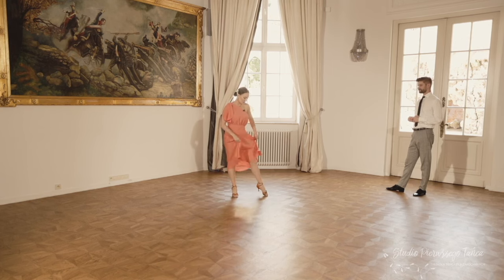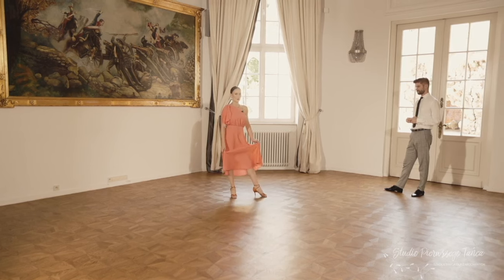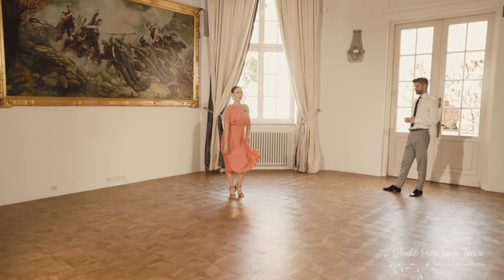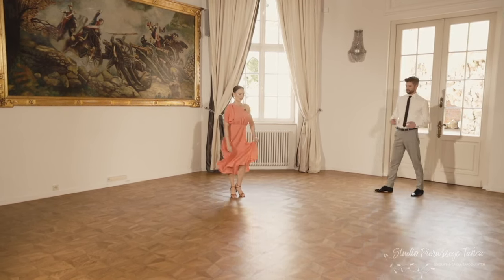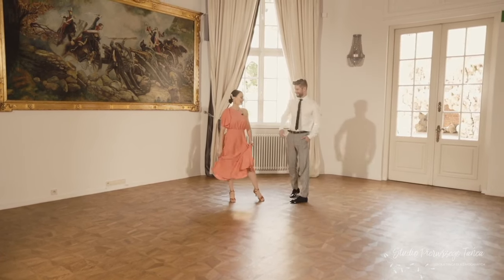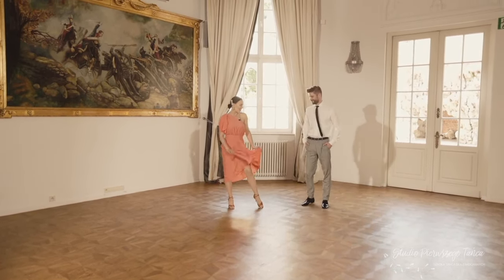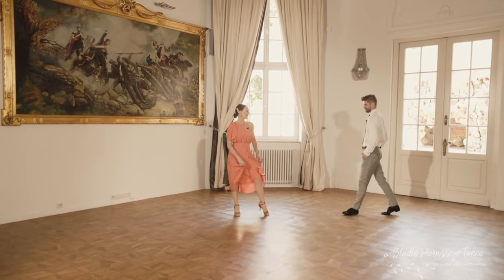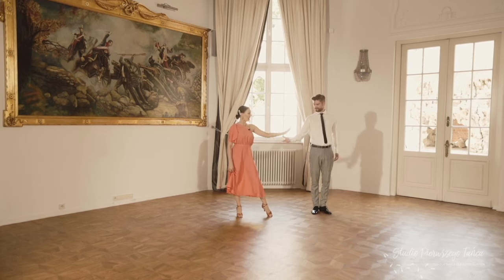ENG - Stand by me - Trial Lesson - Wedding Dance - Tutorial step by step